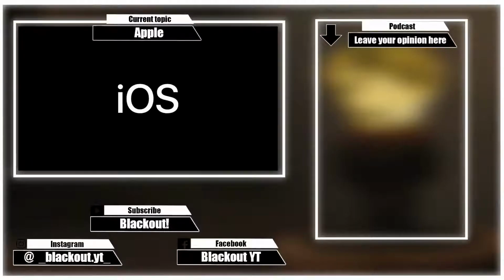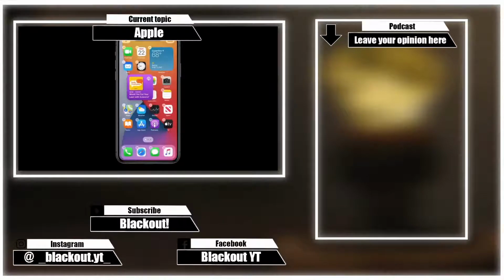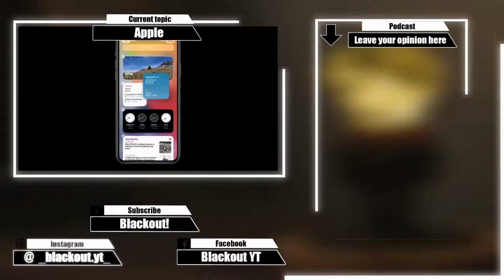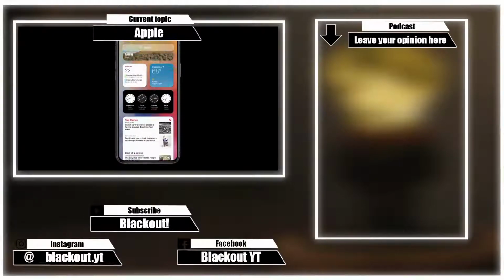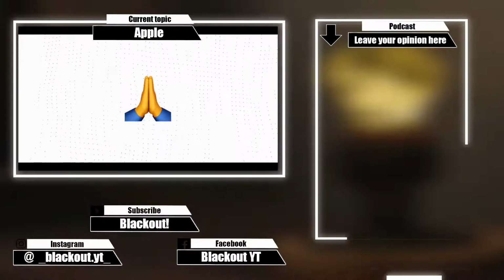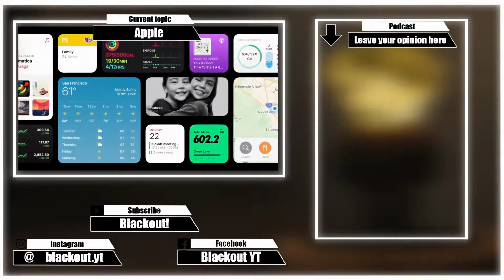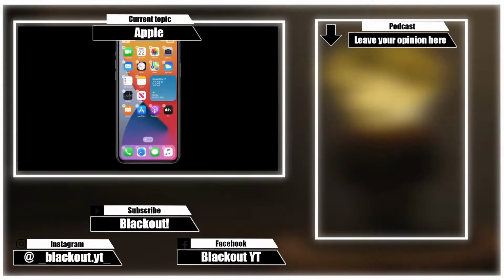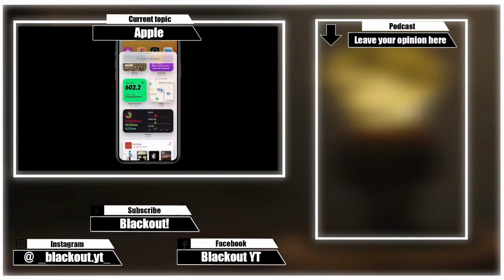PODCAST S1E4: Apple's past, present and future I iPhone 12, WWDC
What up everyone!
In today's Podcast, we are going to talk about Apple, WWDC, iPhone 12 and more!